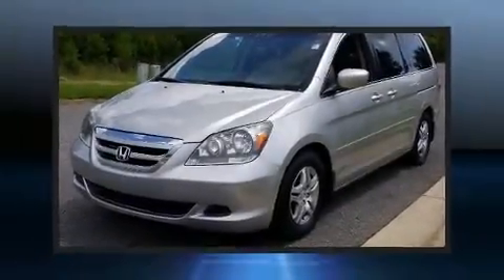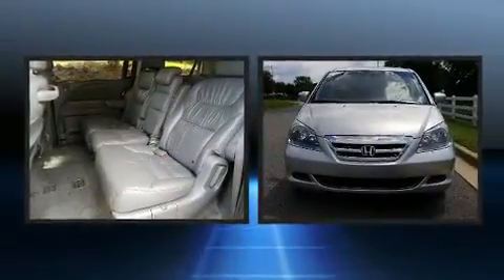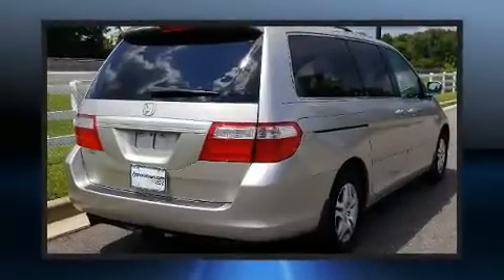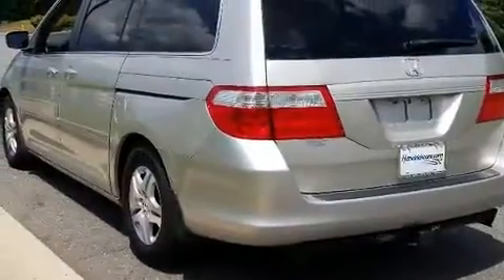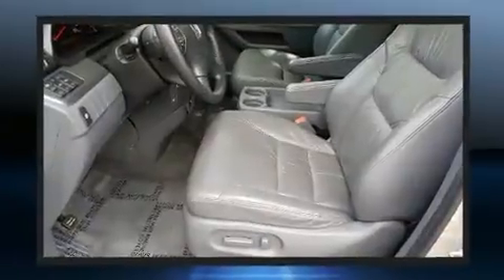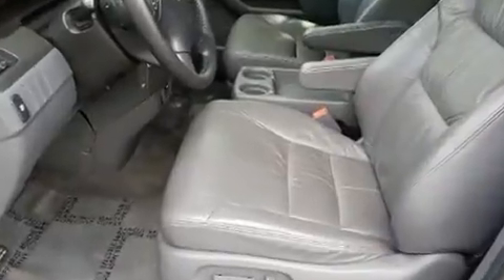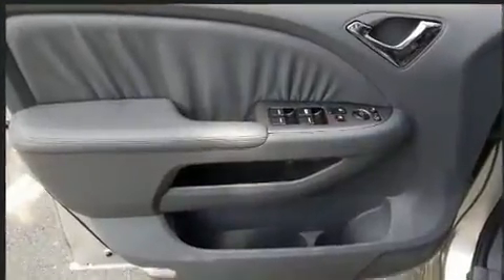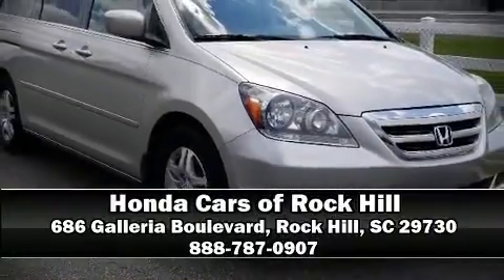2007 Honda Odyssey EX-L in Rock Hill, SC 29730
You're going to love the 2007 Honda Odyssey. This 8 passenger van has not yet reached the hundred thousand mile mark! It features a front-wheel-drive platform, an automatic transmission, and a 3.5 liter 6 cylinder engine. Honda infused the interior with top shelf amenities, such as: leather upholstery, delay-off headlights, heated seats, automatic temperature control, power moon roof, cruise control, and 1-touch window functionality. Storage solutions are integrated throughout the interior, demonstrating thoughtful attention to detail. Honda ensures the safety and security of its passengers with equipment such as: dual front impact airbags, head curtain airbags, traction control, brake assist, a security system, and 4 wheel disc brakes with ABS. Various mechanical systems are monitored by electronic stability control, keeping you on your intended path. It also arrives with a Carfax history report, providing you peace of mind with detailed information. We have the vehicle you've been searching for at a price you can afford. Stop by our dealership or give us a call for more information.